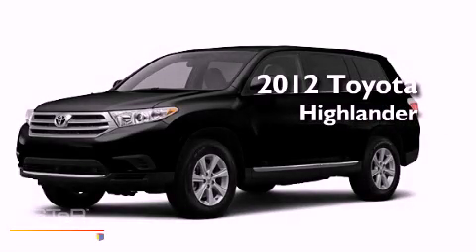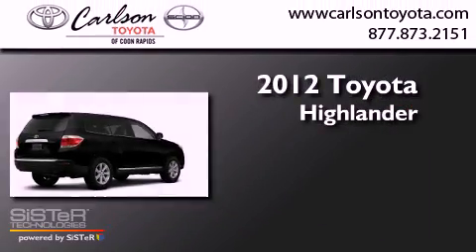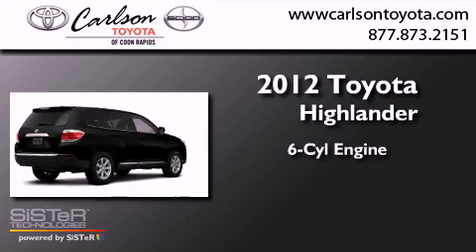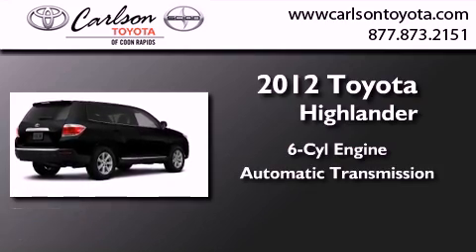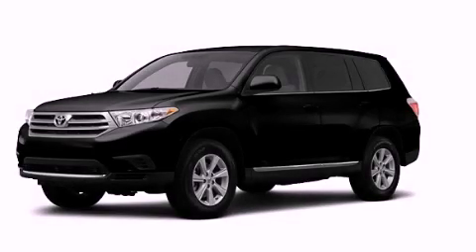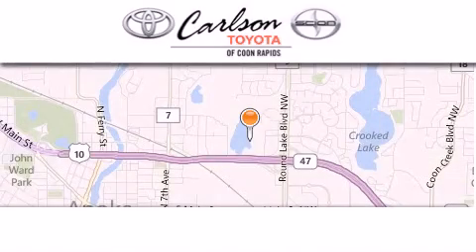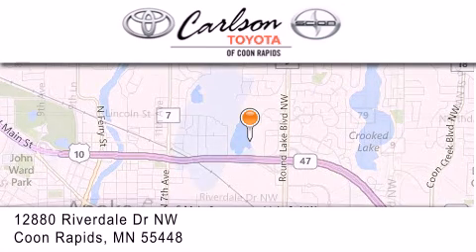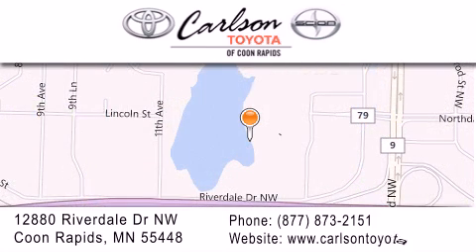2012 Toyota Highlander Coon Rapids MN 55448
Year : 2012
 Make : Toyota
 Model : Highlander
 Engine : 3.5L 6 Cyl. Fuel Injected
 Trans . : Automatic
 Exterior : Black

 Stock : 15989